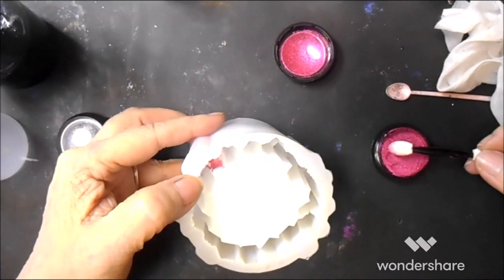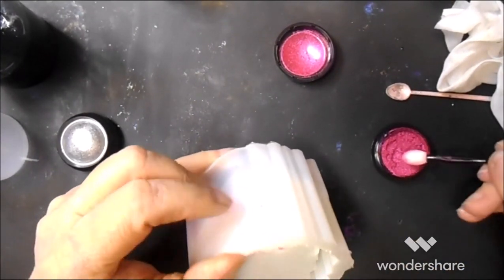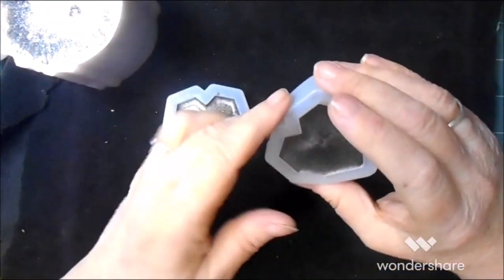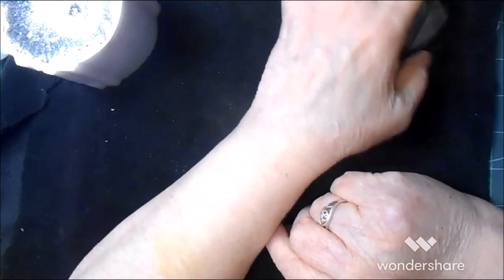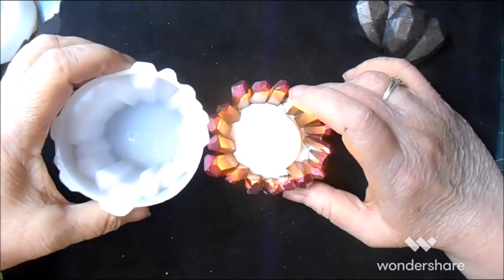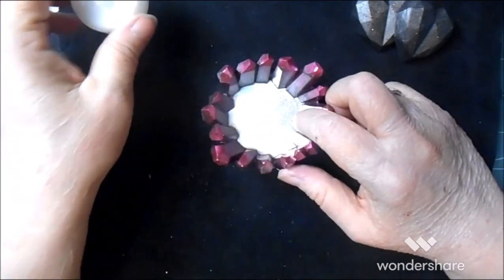WOW! Check this out! resin Silver Chrome Mirror Powder crystal candleholder r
Let's play around with some Chrome/Mirror Nail Art Powders today! Silver and a Fuscia and backed with Black Resin.